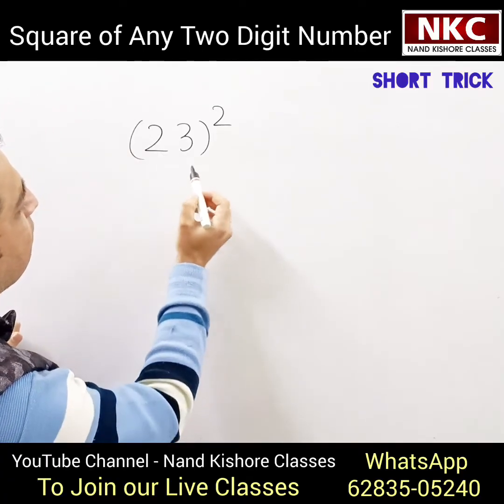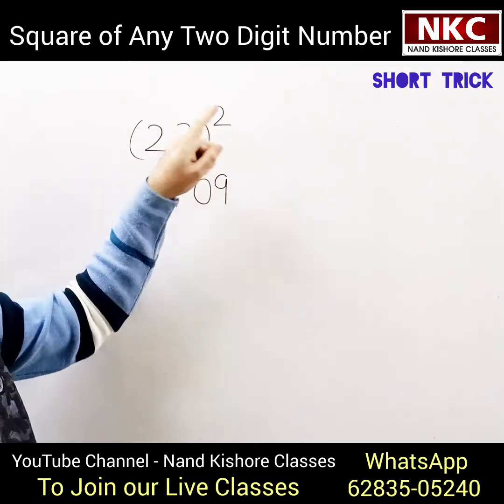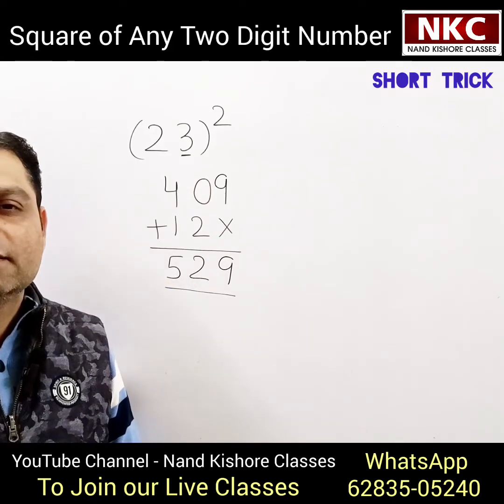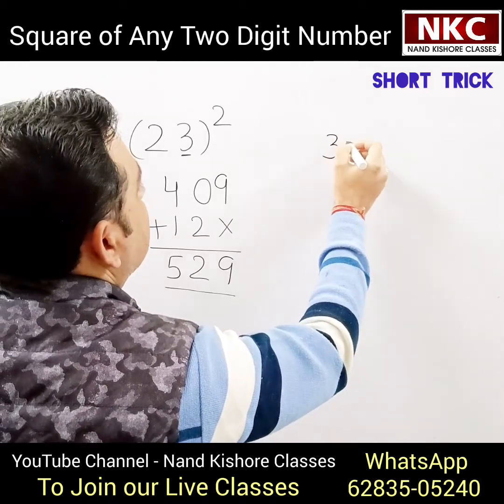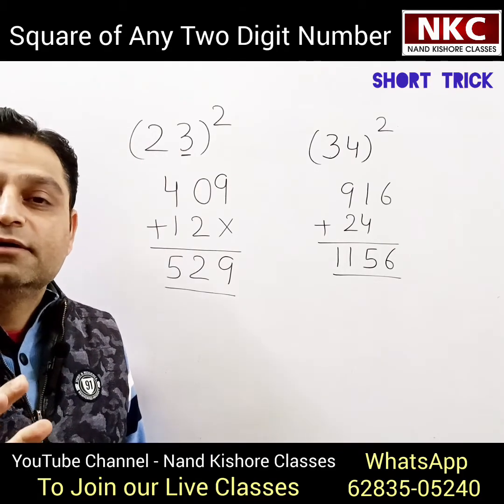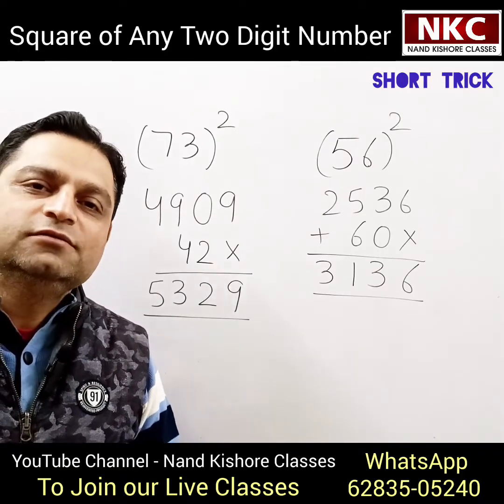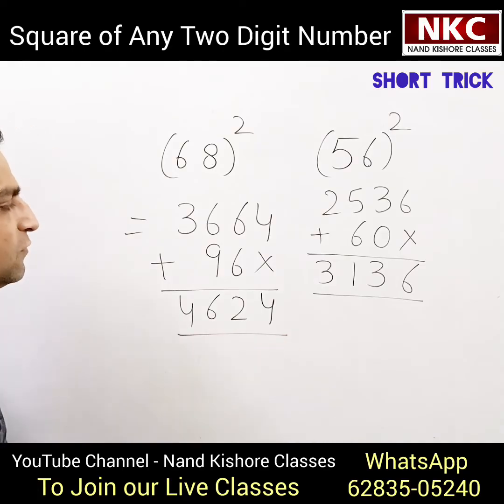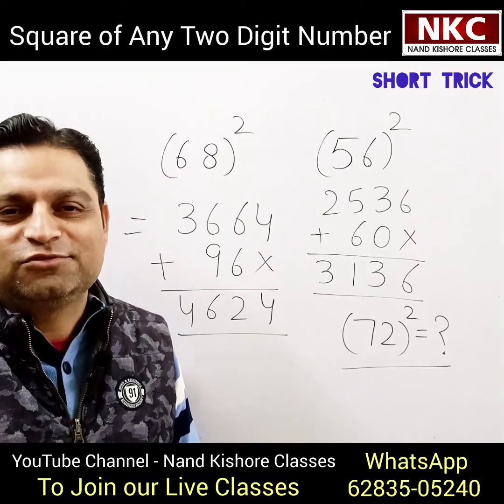Square of any two digit number - Without Calculation | Shortcut Trick to find Square of a Number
In this Video, Shortcut Trick to find Square of any two digit Number is explained.
You will definitely enjoy the video and this trick will be helpful.
Square of any two digit number
Without Calculation
Shortcut Trick to find Square of a Number

1. Basic Math
2. Shortcut Tricks & Reasoning
3. Kids Activities

Thanks
Nand Kishore

Without Calculation
Square of Two digit numbers,
shortcut trick to find square,
easy way to find square,
how to find square,
trick to find square,
find square in easy way,
find square easily,
square of any number,
how to find the square  of number
Mathematics simplification
Important for competitive exams
Math solutions by nand kishore classes
Basic mathematics concepts
Tricks for simplification
Square Concept
Important for Questions for Competitive Exams